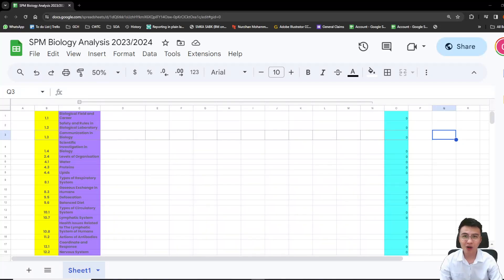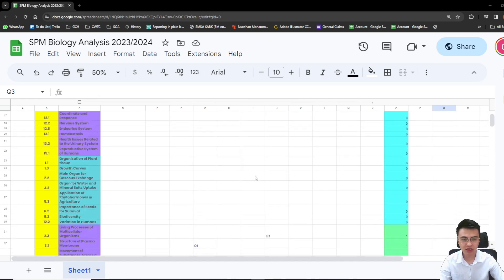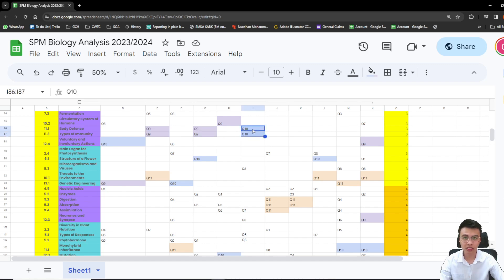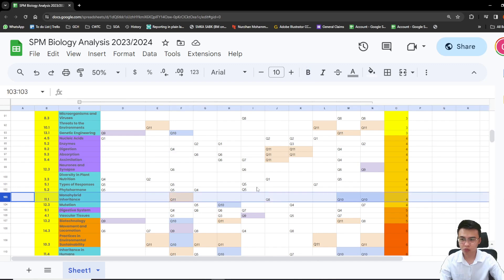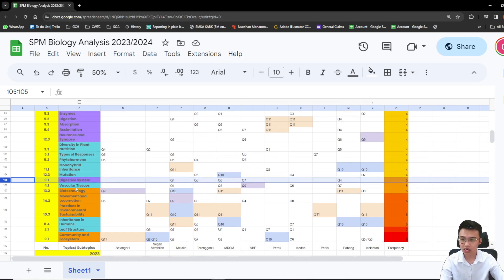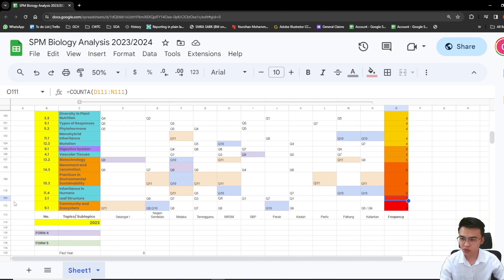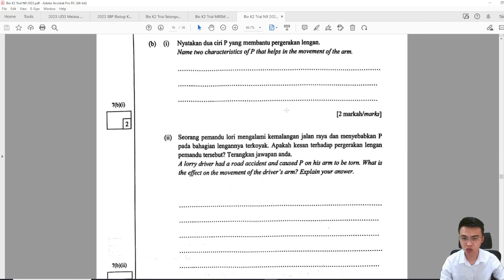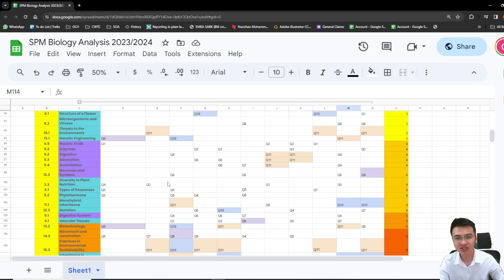What To Study For Biology SPM (2023/2024 Latest)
Tips To Excel in SPM Biology (2023/2024)

1) Visualize Diagrams for Effective Memorization:

2)Practice past year questions consistently.

3) Create Personalized Essay Responses:

4) Identify potential essay questions.

5) Engage in group study sessions.

6) Pray harder:)

Ps* I don't have the soft copy for this google sheet :(